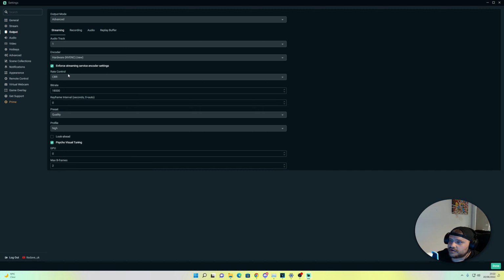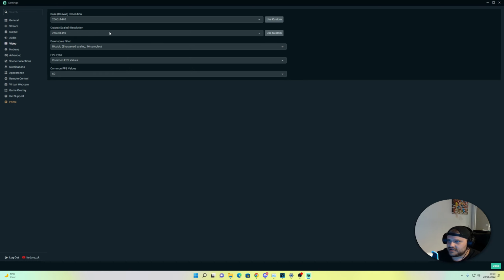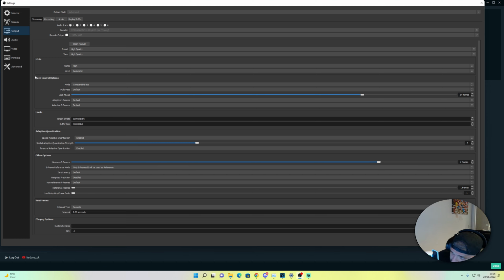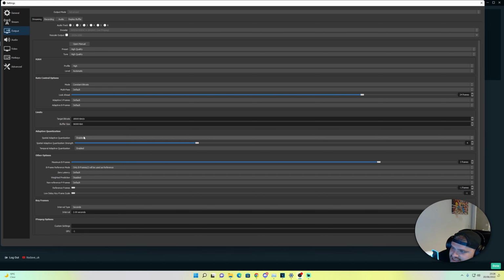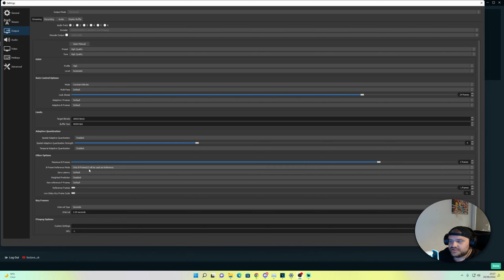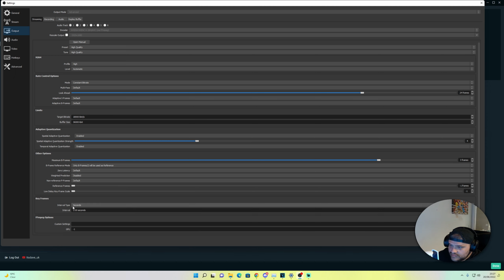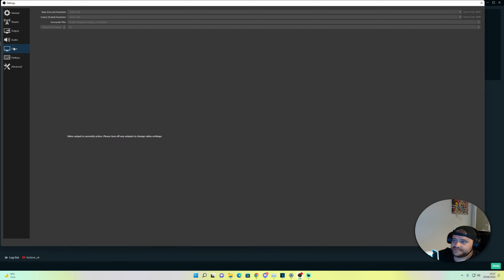Best Streaming Settings For 1440p 30/60fps OBS SLOBS For Youtube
Cpu: i7 12700k
Gpu: RTX 3080ti
Ram: corsair vengeance 3600mhz
M.2 ssd: 2tb Samsung 980 pro
Psu: corsair 850 watt